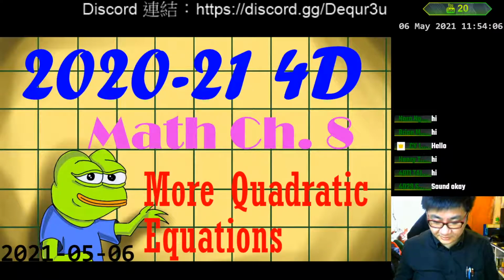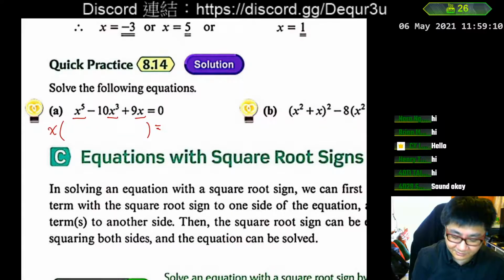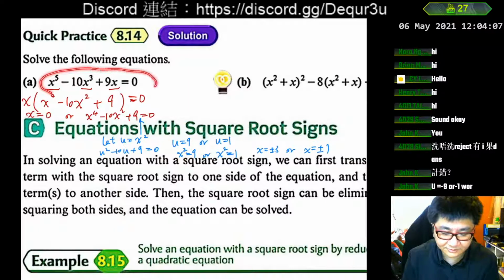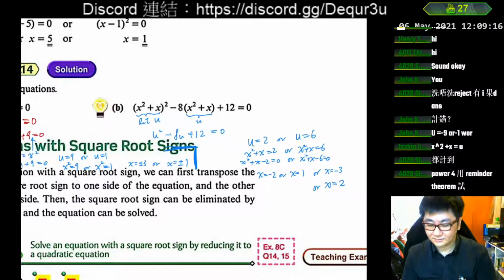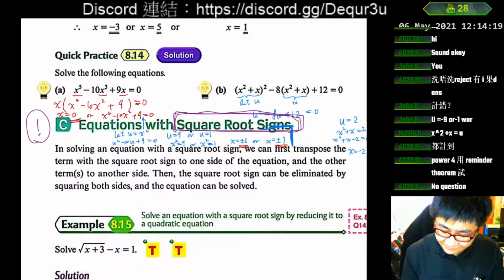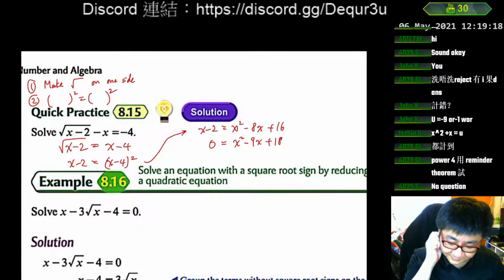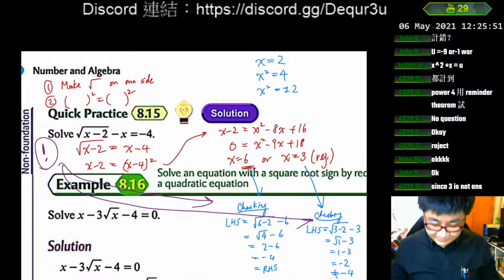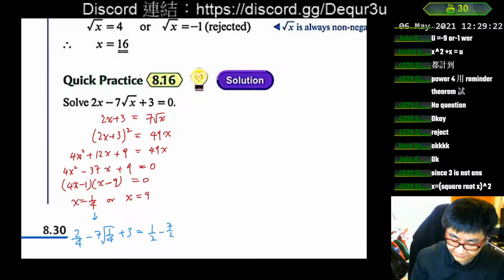【2021-05-06】SPYC 4D Math Ch. 8 More Quadratic Equations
內容：
Ch. 8 More Quadratic Equations

👍👍超感謝我班同學 Dave 為我設計封面圖片！👍👍

時間線：
2:05 Start
5:26 Quick Practice 14
18:18 Fundamental Theorem of Algebra (number of roots and degree of polynomial)
21:12 Square root equations
21:26 Example 15
22:38 Quick Practice 15
28:49 Remember to check the answer you get after solving square root equation
34:26 Quick Practice 16

同學預備：
1. Textbook Ch. 8 and Worksheets
2. 筆記簿、foolscap paper、算草紙
3. 文具、計算機等等